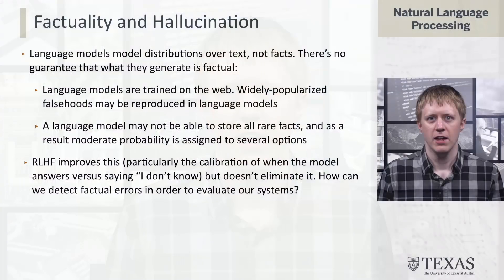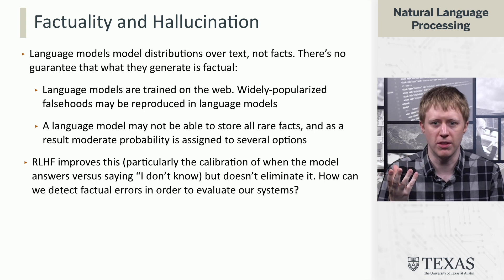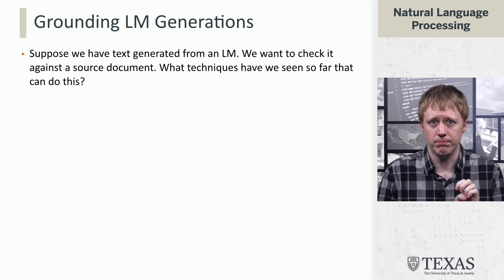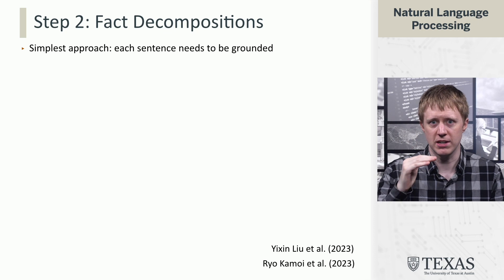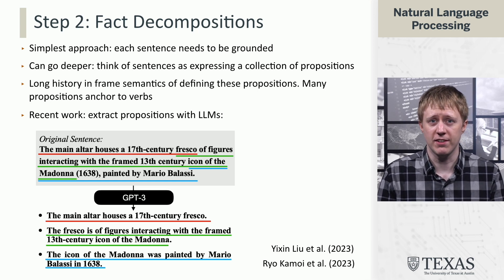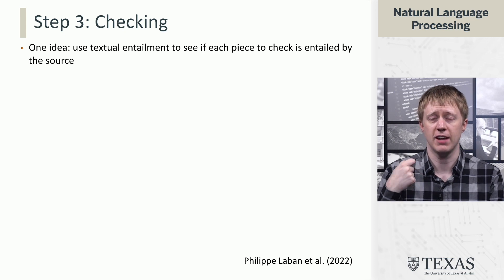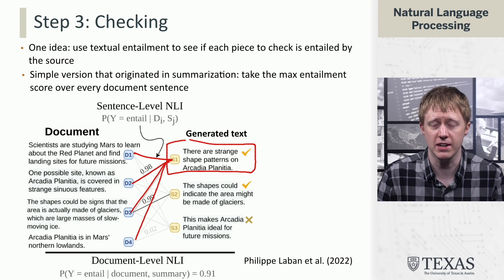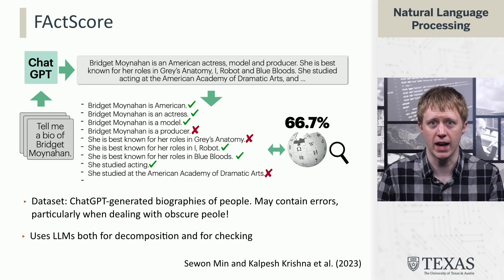Factuality of LLMs (Natural Language Processing at UT Austin)